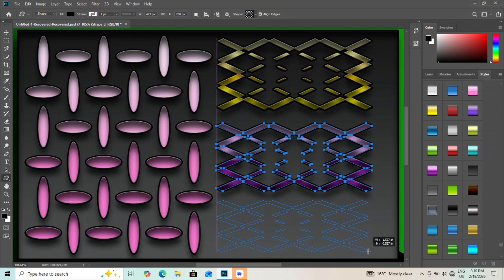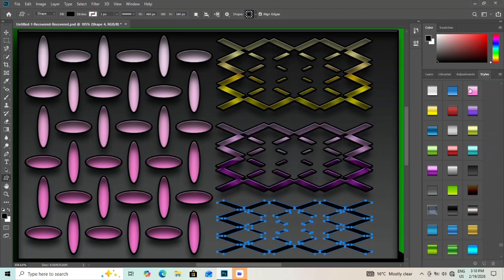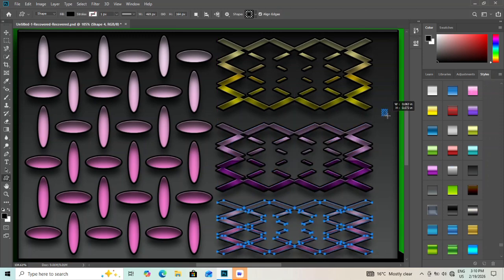HDR 4K Portrait|Professional Retouching LookCanonR5 + Photoshop ColorGradingMasterclass#E9DED78#2581